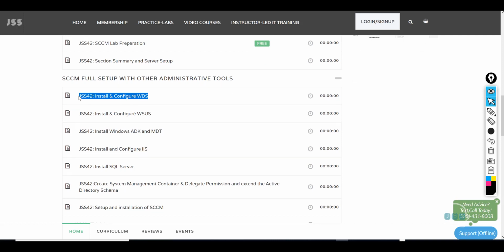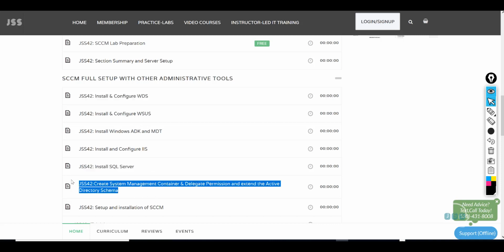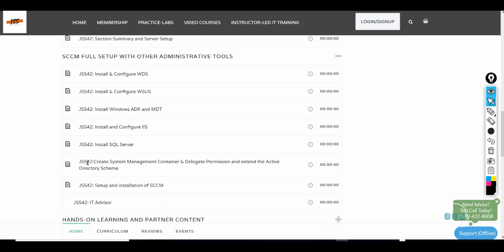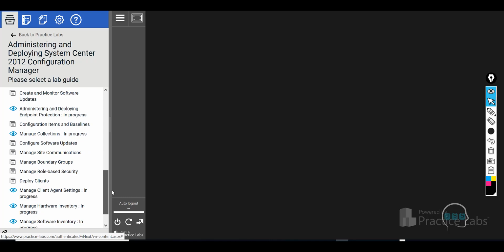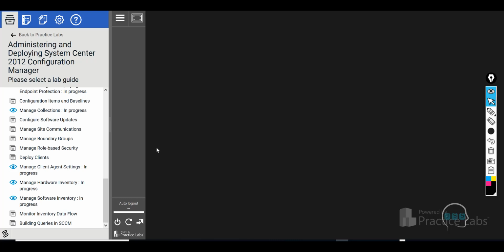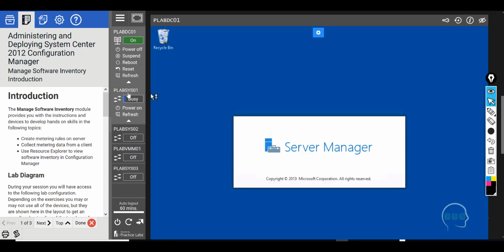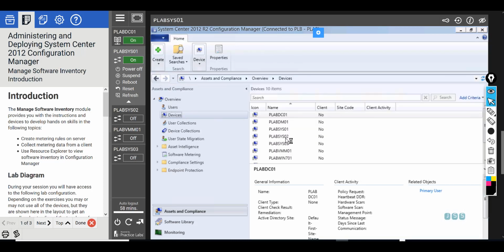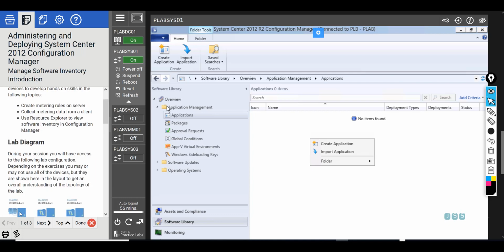Why they ask about SCCM? Part 2 | Where can I touch & feel SCCM